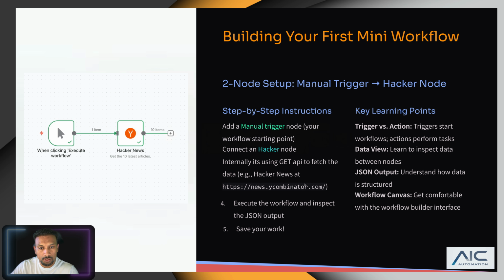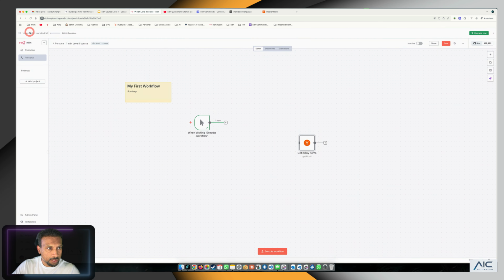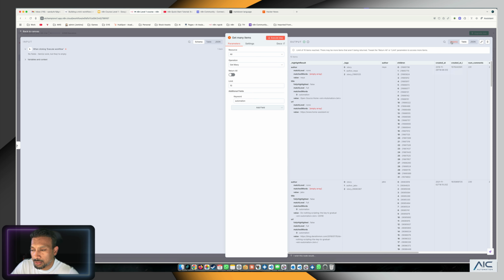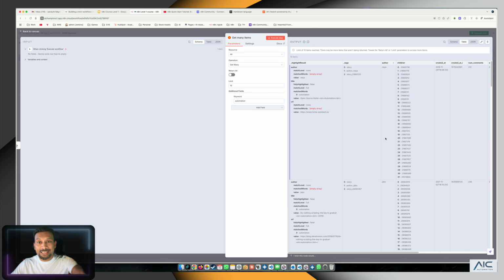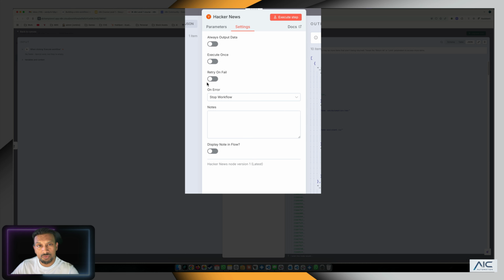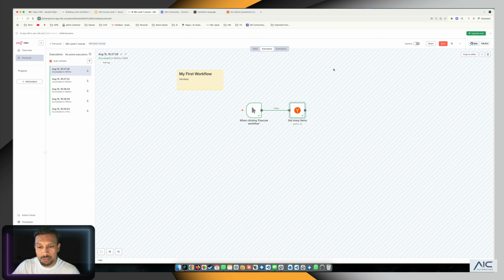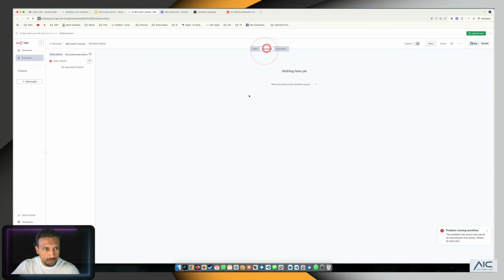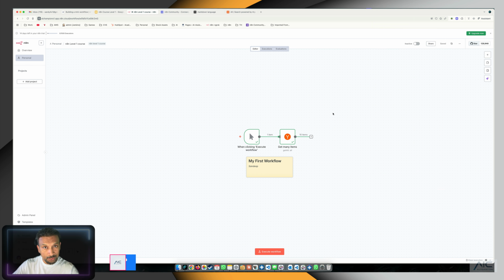🚀 n8n Level 1 Certification: Chp 2 Mini n8n Workflow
Description

🕒 Timestamps:
0:00 – Recap
0:17 – Building your First mini n8n workflow
1:35 - Manual Trigger node
2:08 - Action node - Hacker News
3:30 - Filtering the Hacker News
6:00 - Workflow Execution statistics
6:25 - Action node additional settings
7:20 - n8n historical workflow Executions